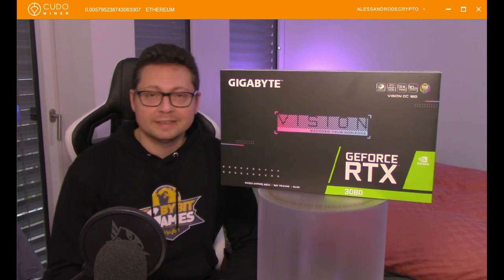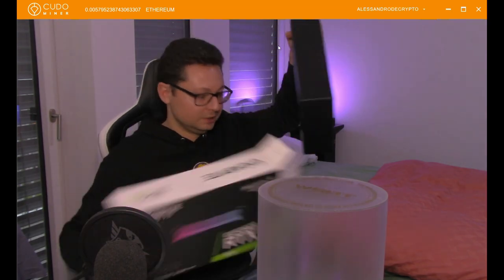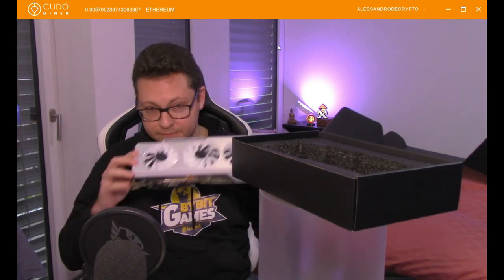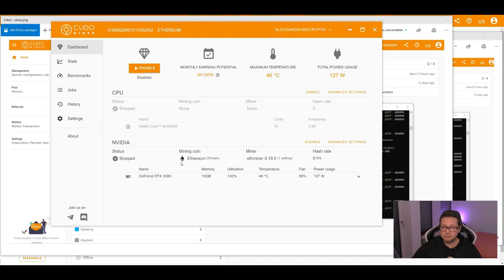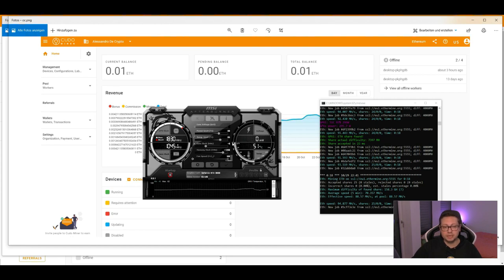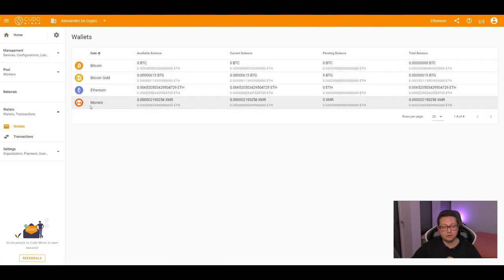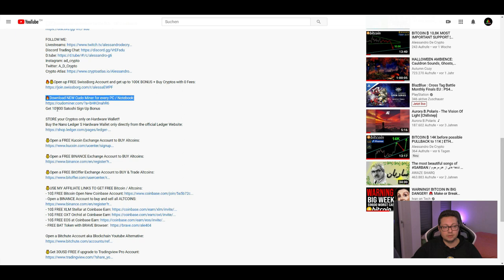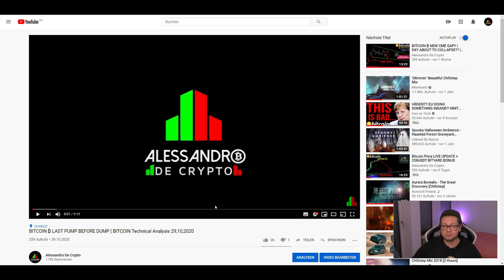NVIDIA Geforce RTX 3080 MINING Ethereum Hashrate Results on CUDO MINER